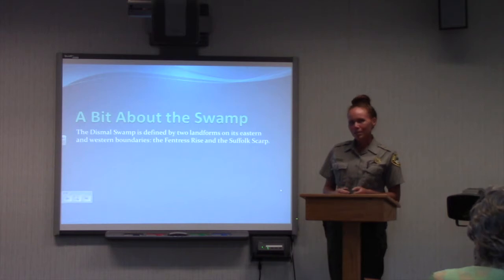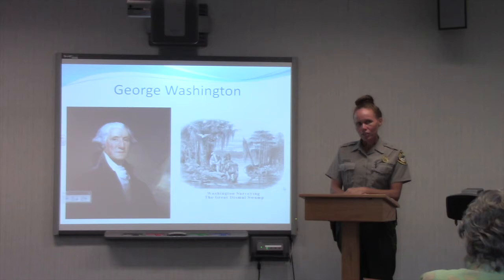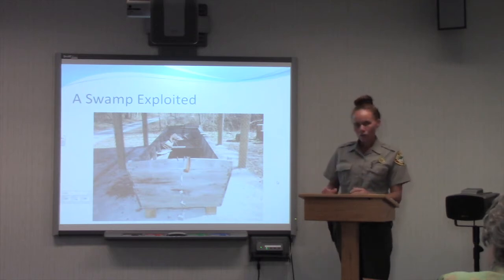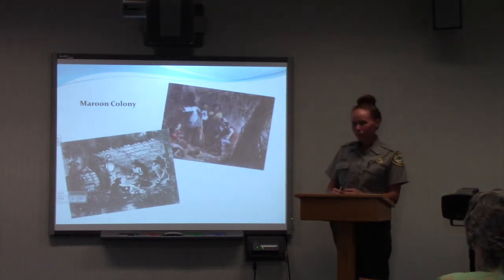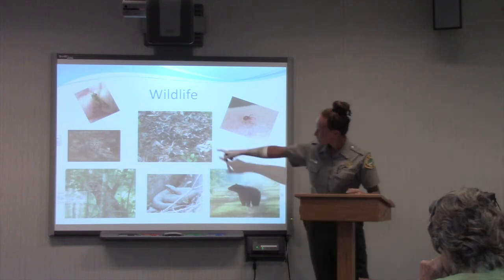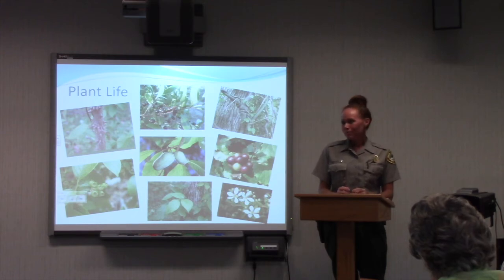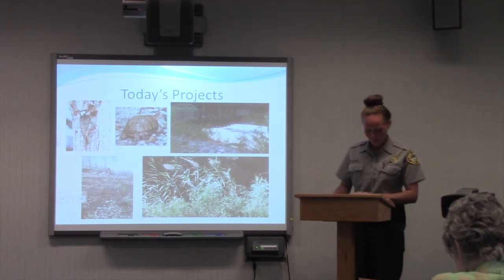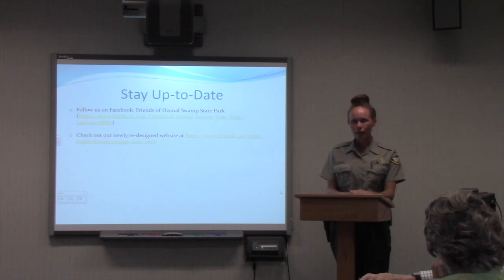Armchair Traveler: The Great Dismal Swamp- Its History and State Park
Join us for our third Armchair Traveler speaker series as we explore the depths of the Great Dismal Swamp State Park! Park ranger Katie Sanford explains the history of the Great Dismal Swamp, its ecology, and all the natural beauties that lay within the swamp!